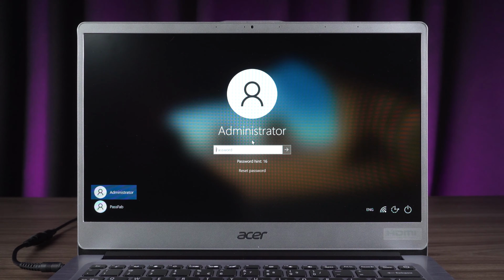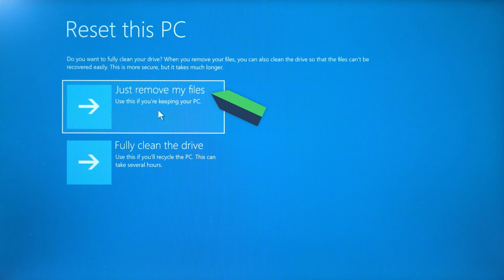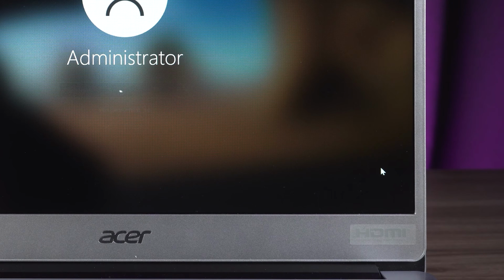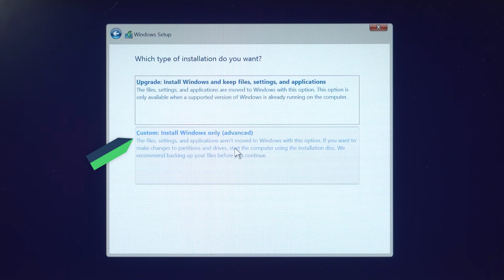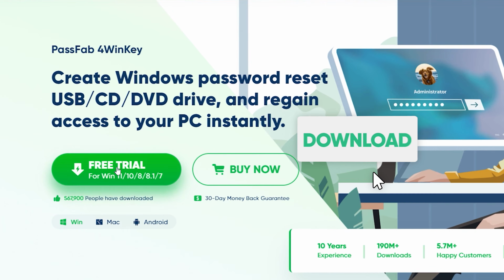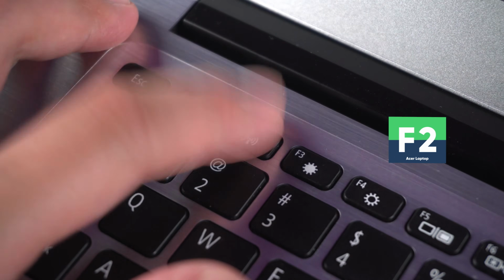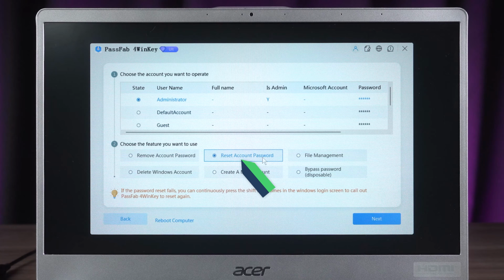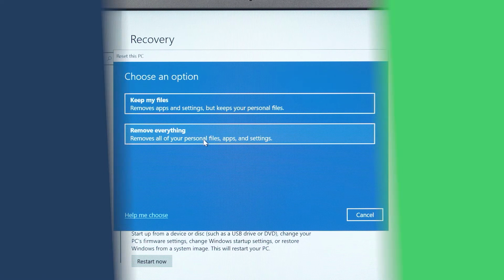[New 2024] How to FACTORY RESET Acer Laptop without Password | 3 Ways | 100% Work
Try PassFab 4WinKey )👈 to reset forgotten password on Acer laptop.
How to factory reset acer laptop Windows 10 without password? How to reset password in Windows 10/11? How to reset forgotten Windows 11/10 password? How to open Acer laptop without password?

⏰Timestamps:
00:00 Intro
00:20 Method 1: Factory Reset Acer Laptop from Advanced Startup
01:43 Method 2: Reset Acer Laptop with Windows Installation Media
03:29 Method 3: Reset Acer Laptop Password with PassFab 4WinKey

📃Related Article:
How to Reset Password on Acer Laptop with Windows 10/11

📖Related Guide:
How to Use PassFab 4WinKey

[Guide] How to use PassFab 4WinKey app | How to Reset or Remove Windows💻 Password by Android Phone📱

⚠IMPORTANT NOTICE:
2. 4WinKey is only designed to help individual users who forgot their login password, commercial use is not permitted.
3. This tool is unable to obtain access to credentials, compromise personal data or cause serious harm to others. Do not try to violate YouTube community guidelines.

Social Media